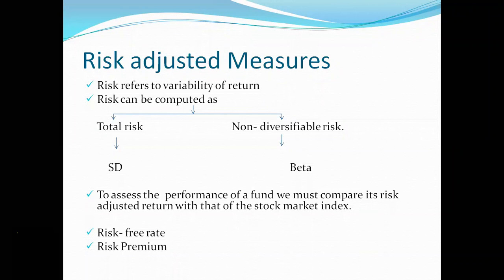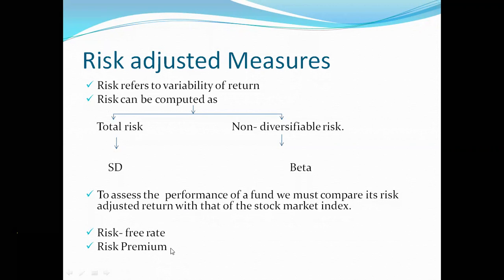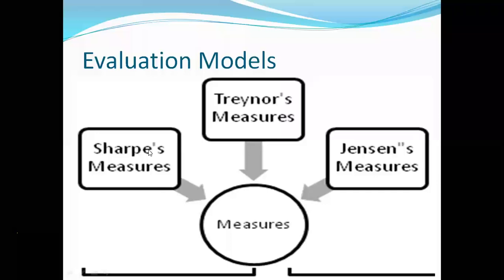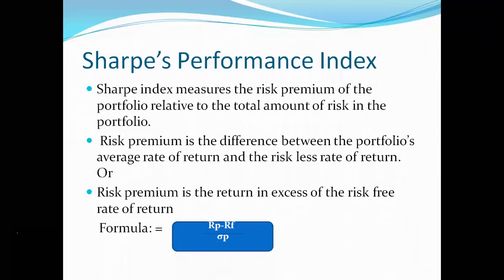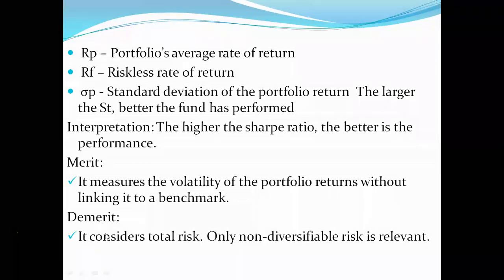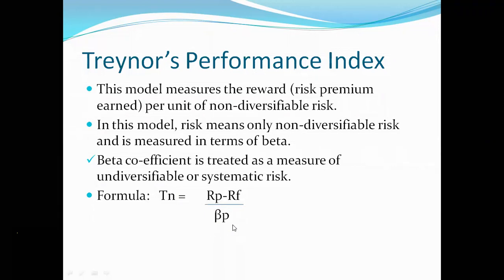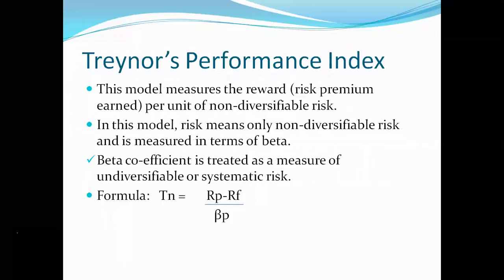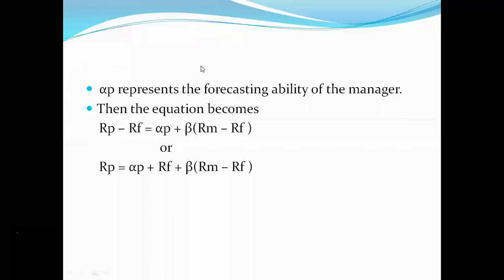Class a unit V 25 08 2020